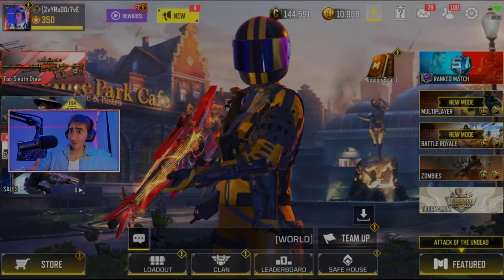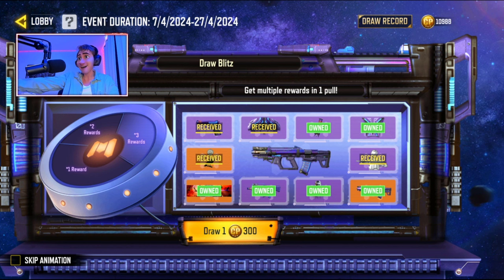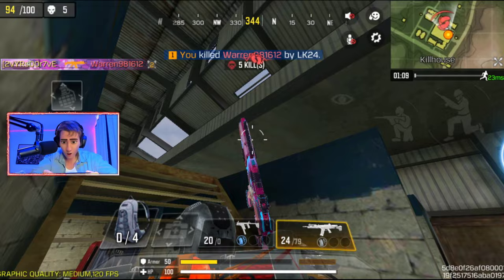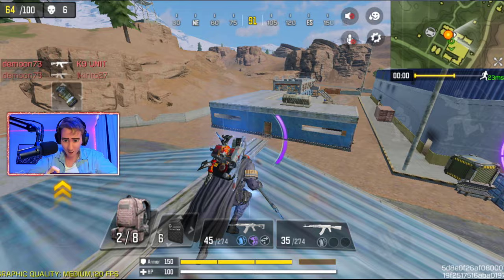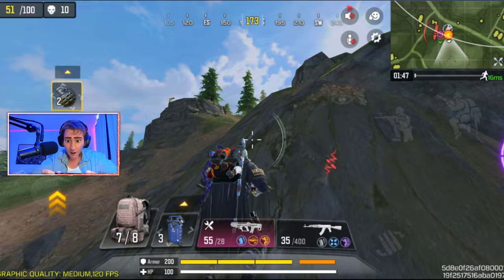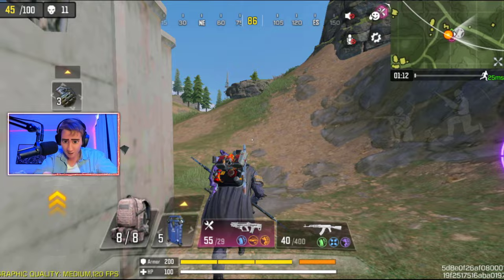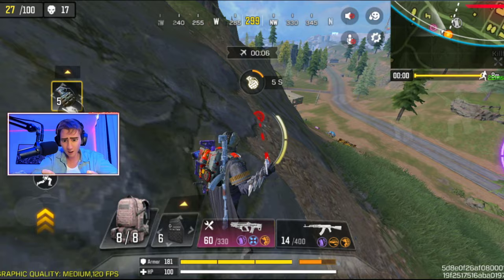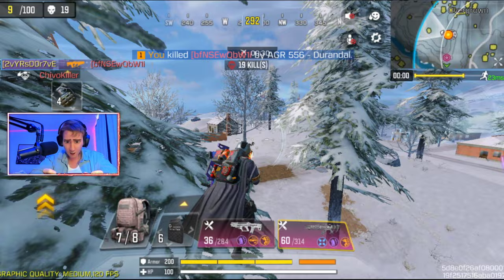*NEW* PAY TO WIN GUN LUCKY DRAW in COD MOBILE 🤯